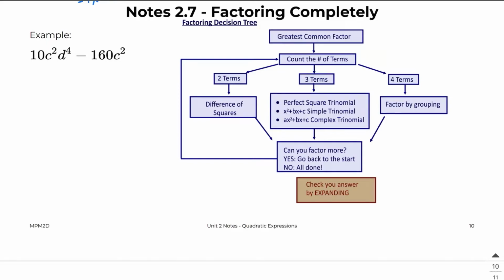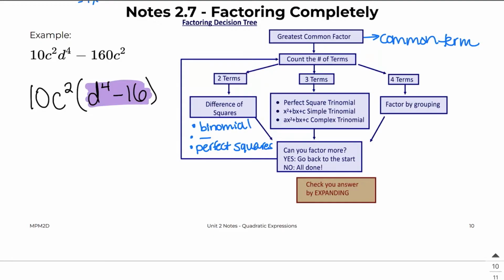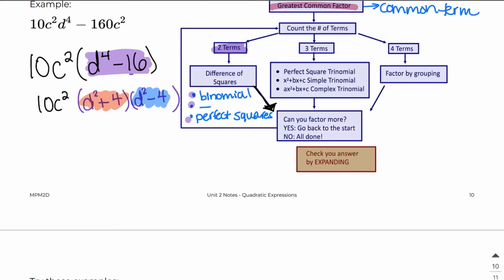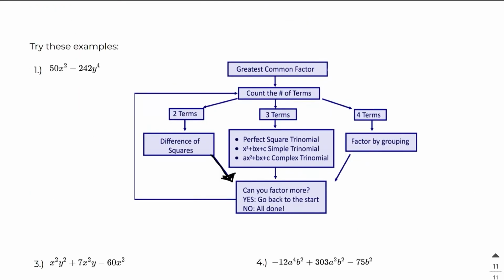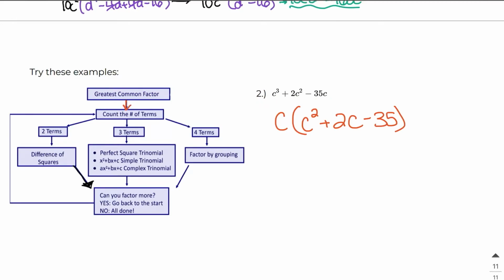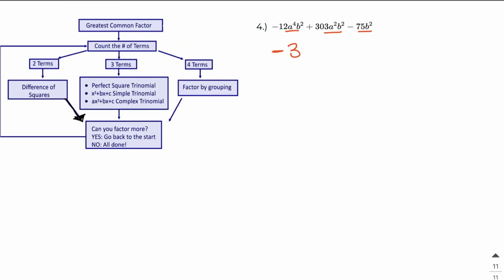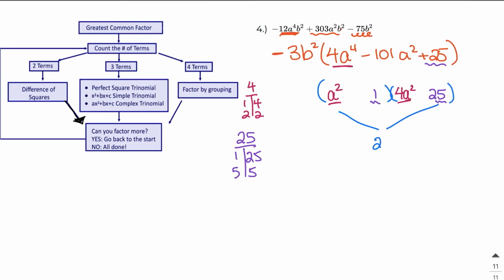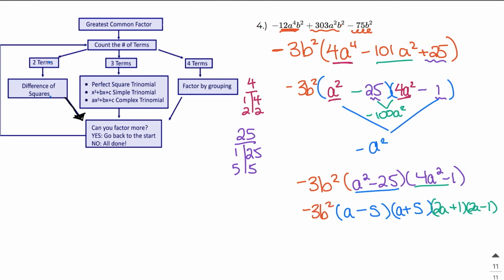Video #2.7 - Factoring Completely